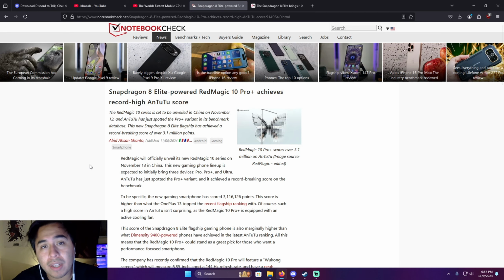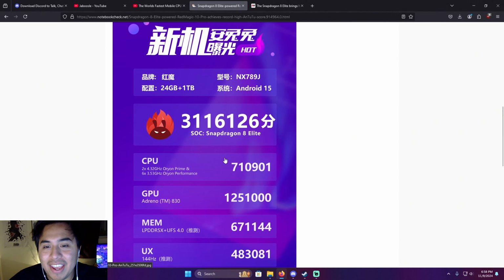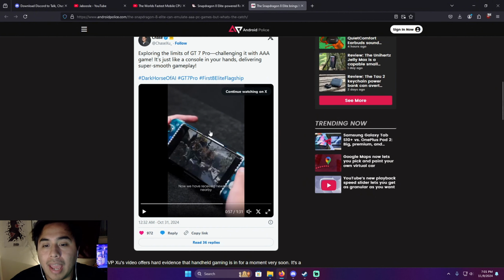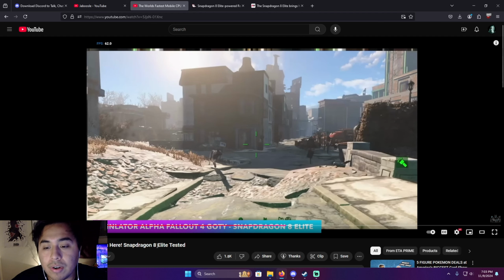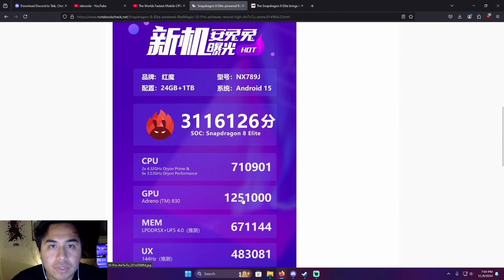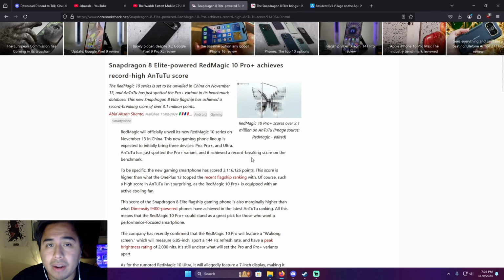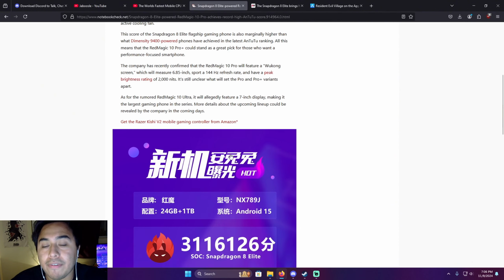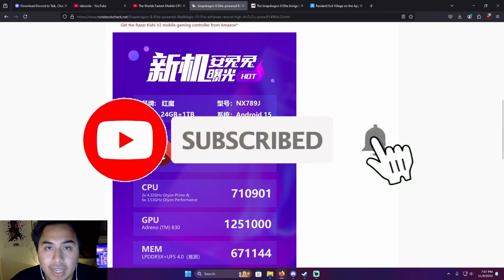This NEW Android Processor Is Like Having A Gaming PC In Your Pocket..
My Phone: Samsung Galaxy S24
Recording Software: Streamlabs For PC
Editing Software: CapCut
Thumbnail Software: Bazzart